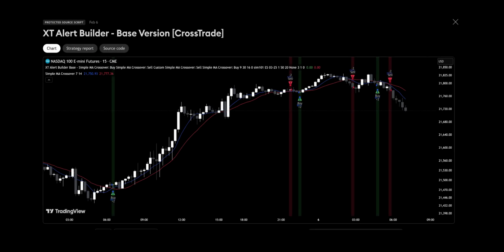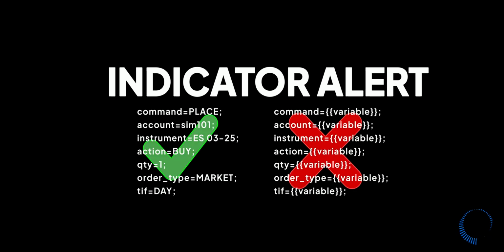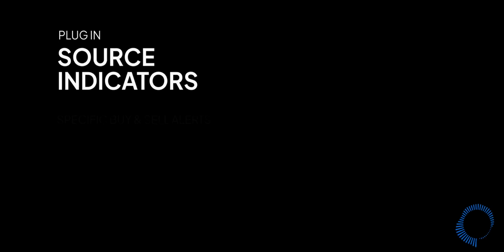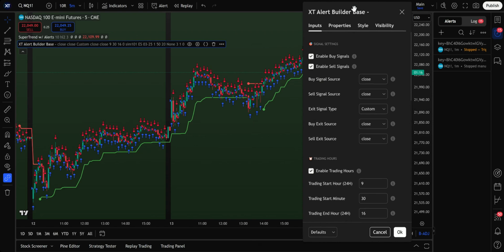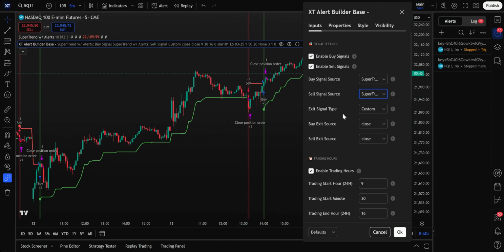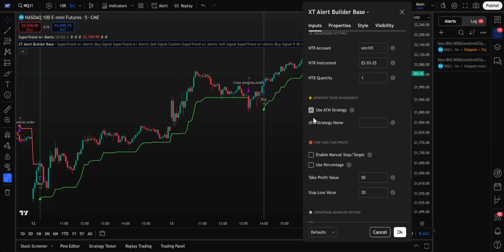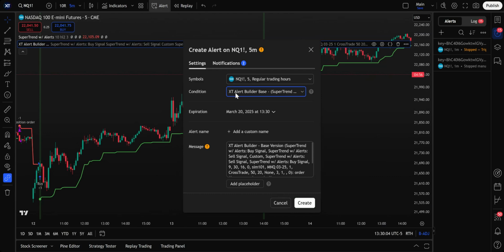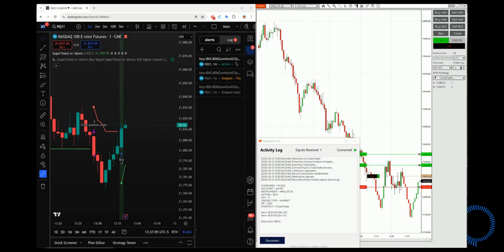XT Alert Builder Overview | TradingView Strategy Builder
When working with TradingView’s native strategies, users often encounter a major limitation: the inability to differentiate multiple alert types as easily as they can with indicators. Unlike indicators, strategies don’t naturally support multiple distinct alerts, making it difficult to send different alert messages for separate trade events (e.g., one for a buy, another for a sell, and yet another for flat or close conditions).

The XT Alert Builder strategy was developed to solve this limitation.
XT Alert Builder on tradingview This enhanced tool allows traders to better manage their alerts and seamlessly connect with NinjaTrader by generating CrossTrade compatible alerts using the {{strategy.order.alert_message}} variable. In this video we showcase how to use the builder to create a simple SuperTrend strategy using the Buy and Sell signals from the indicator alerts with a sample (paper) trade on ninjatrader that utilizes an atmstrategy.

General Risk Disclosure: Futures and forex trading contains substantial risk and is not for every investor. An investor could potentially lose all or more than the initial investment. Risk capital is money that can be lost without jeopardizing ones’ financial security or life style. Only risk capital should be used for trading and only those with sufficient risk capital should consider trading. Past performance is not necessarily indicative of future results.